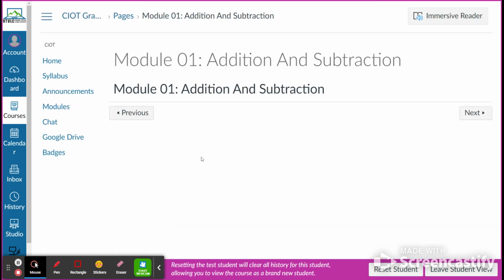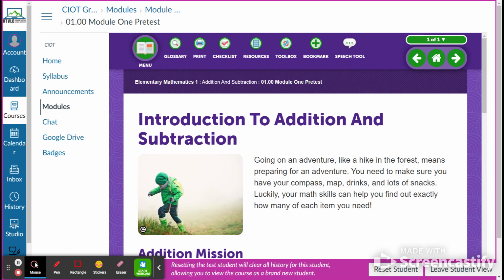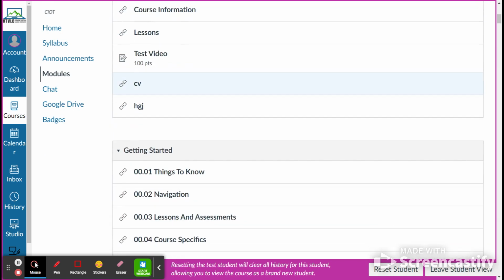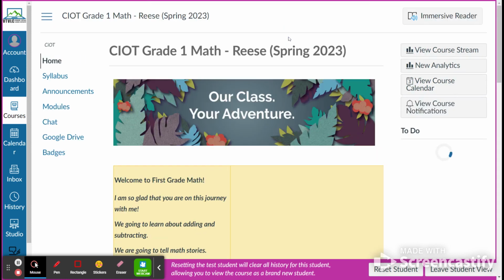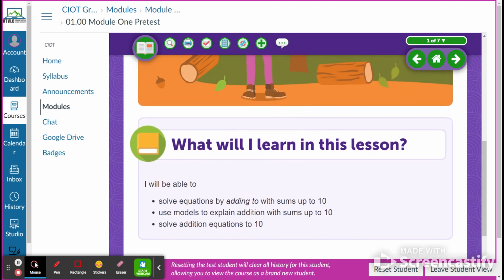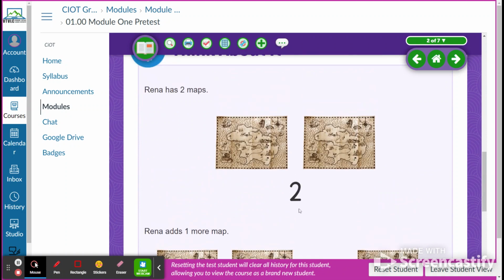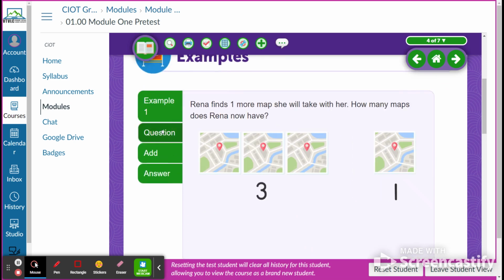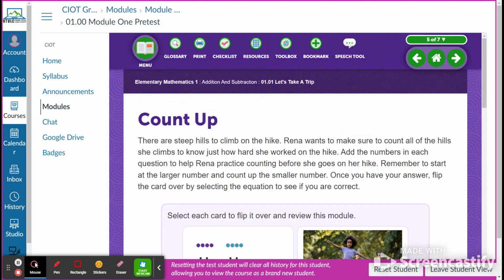1.00 Module One